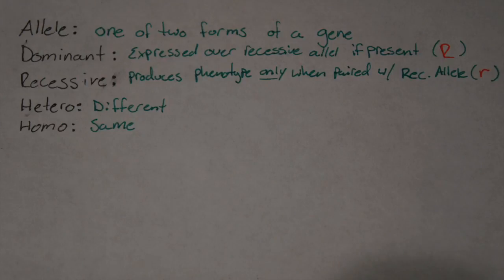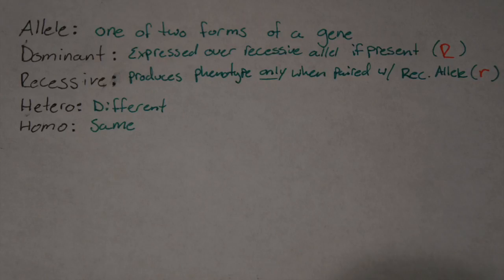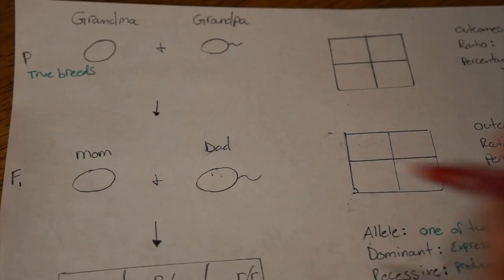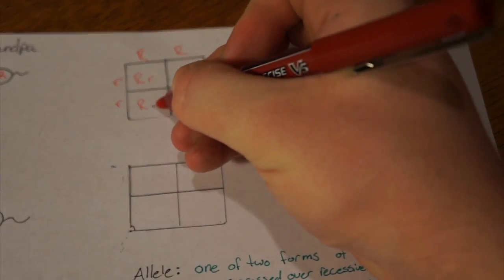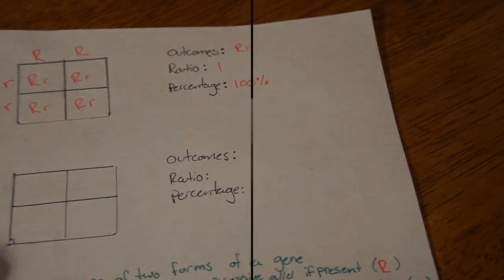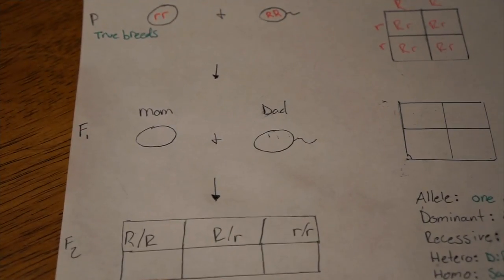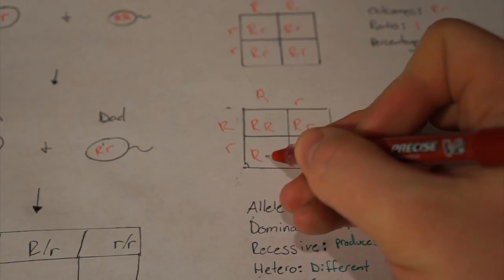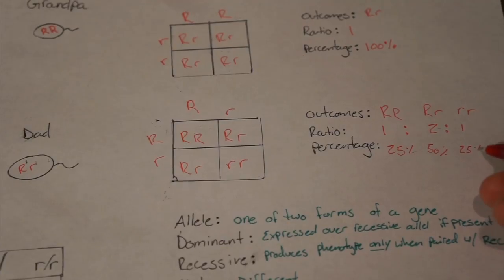Beanie Babies (Lab)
Jan 13 2017 Lab for Biology. Using beans to represent alleles and explain laws of probability.